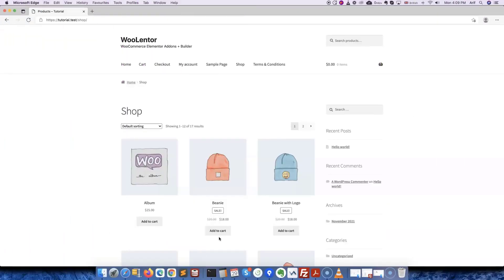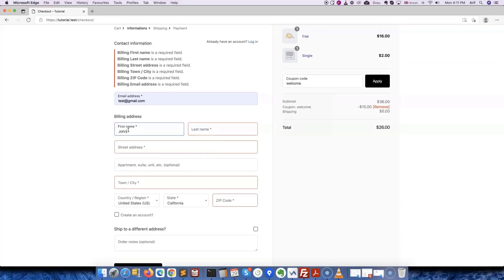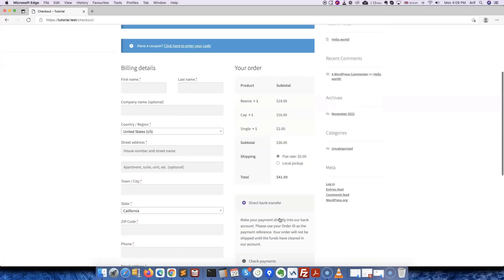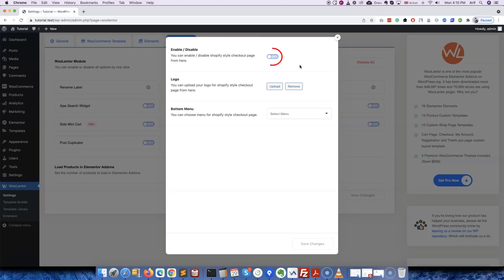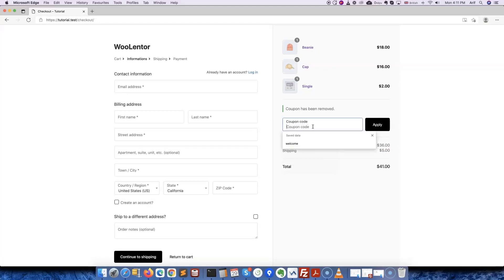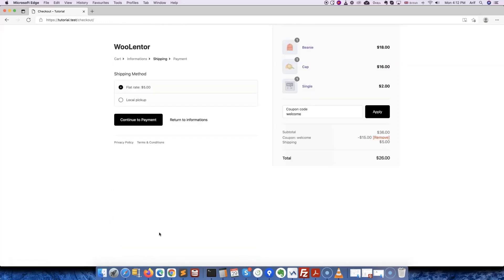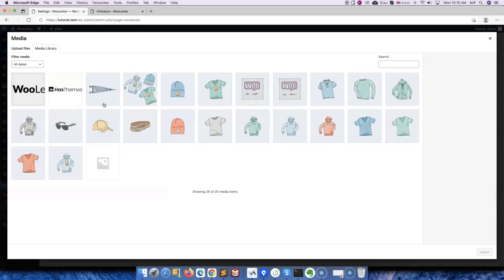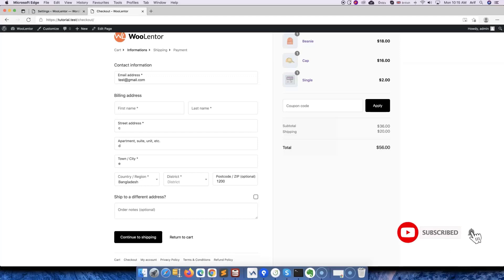How to Add a Shopify Style Checkout to WooCommerce | WooCommerce Checkout like Shopify [2021]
Topic: How to Add a Shopify Style Checkout to WooCommerce or WooCommerce Checkout like Shopify using the WooLentor plugin. If you are running an online store, then you must know that the checkout page is the most crucial part of an online store because this is the place where visitors complete their orders and become customers. In terms of user-friendliness and functionality, the Shopify checkout page always stands out.

Are you a WooCommerce user and have been wondering how to implement Shopify like Checkout Page for WooCommerce store completely free of cost? If so, this video is for you. Here you will learn how to make woocommerce checkout like the one in Shopify using a special WooCommerce Elementor page builder named WooLentor.

In this video, you will learn step-by-step how to customize WooCommerce checkout page layout and make it look like the one in Shopify stores. Follow along and learn to design a stunning Checkout page like Shopify using the newly implemented module of our WooLentor plugin.

First of all, download and install the WooLentor plugin from your WordPress dashboard. Once you are done downloading and installing the plugin, it will take you to the settings page of “WooLentor”.

From there, click on the "Shopify Style Checkout" module. A popup will appear right away and let’s go to the popup settings to enable the “Shopify Style Checkout” option.

By using the Shopify Style Checkout Page for WooCommerce feature, you can do multiple things that include setting shipping address, setting payment gateway, etc. You will also be able to configure it so that your visitors are redirected to a page in which they can see an order confirmation message including the order details whenever they place an order.

From the module settings, you will be able to personalize a few more things including uploading a logo to display it on the Shopify Style Checkout page, changing this bottom menu as per your needs, etc.

So, that’s how it is. You will see how easy it is to create a Shopify Style Checkout page using the WooLentor plugin by following this video. Thus you will learn how you can customize the Woocommerce checkout page layout just like the one in Shopify stores.

🔥 React Templates Bundle 🔥
If you want to build your website with React, you can try our amazing, well-coded and modern React JS templates. They are available both as a single template or in a bundle.